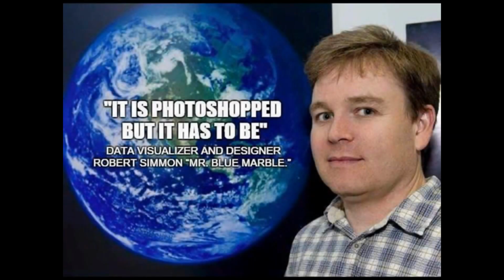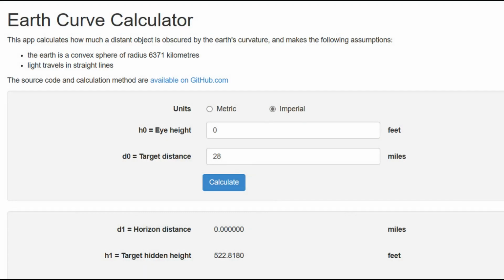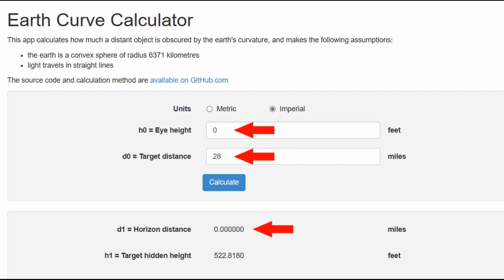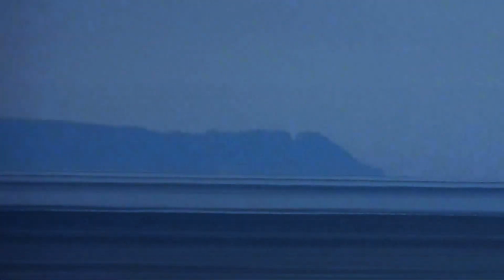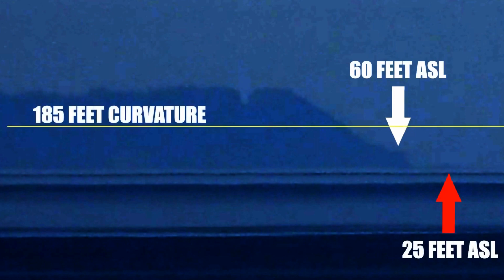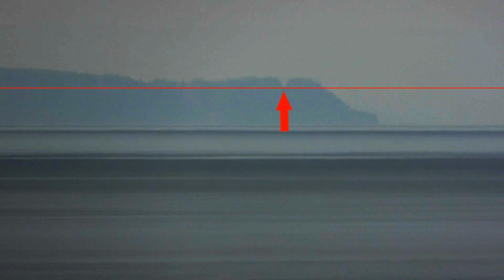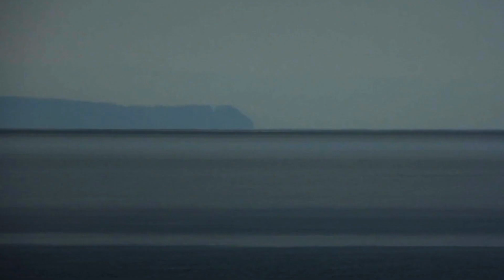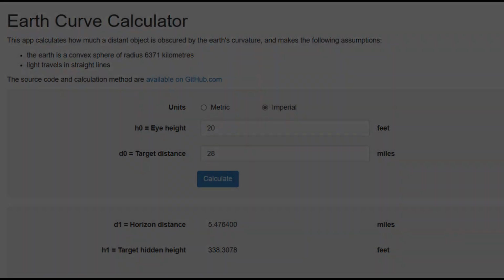you cant prove earth has curves